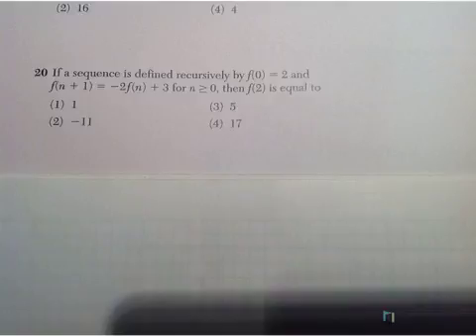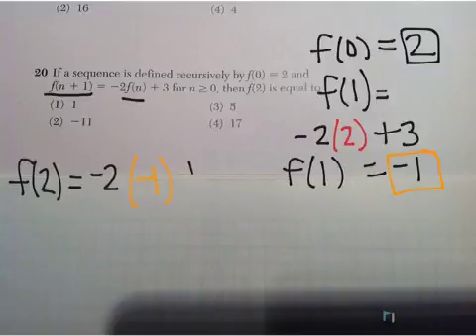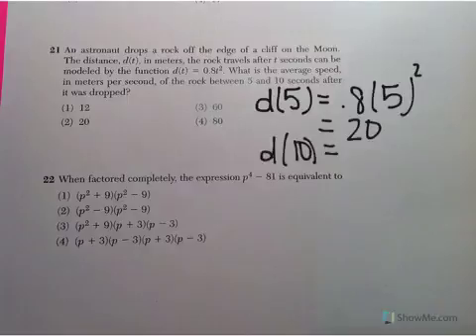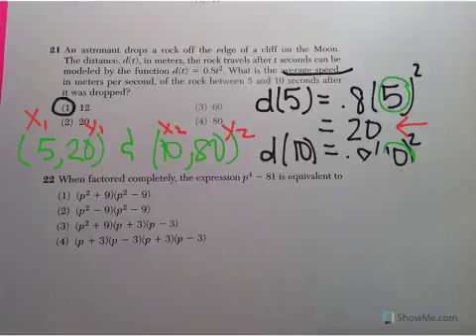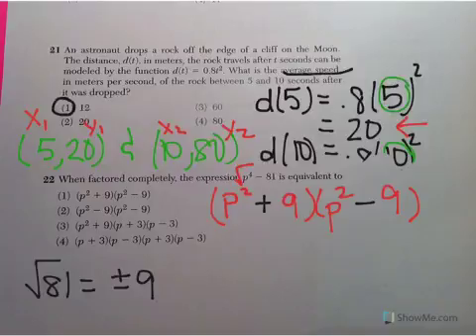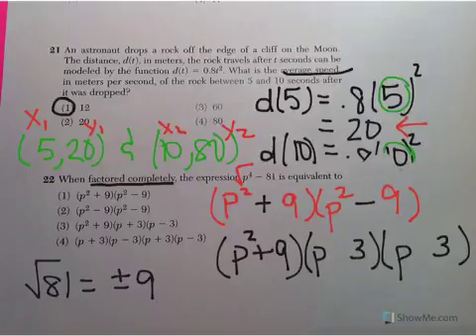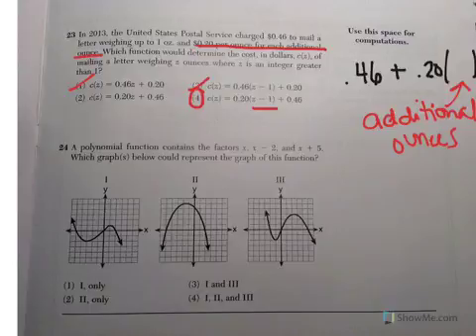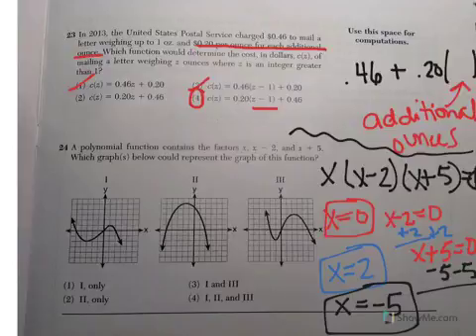January 2015 #20-24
Homework due 6/1/16